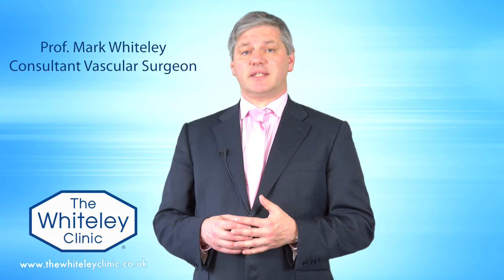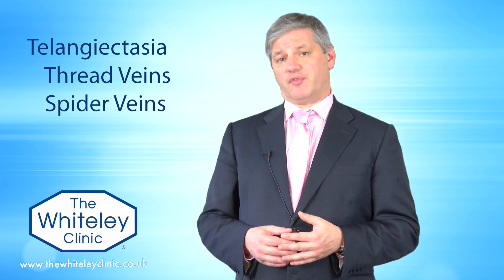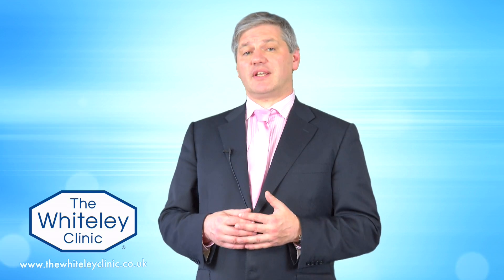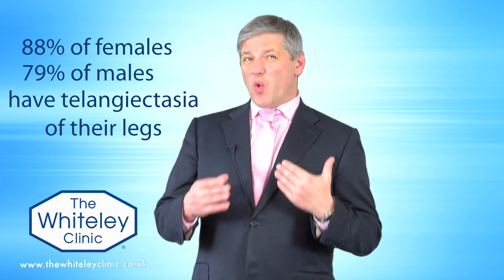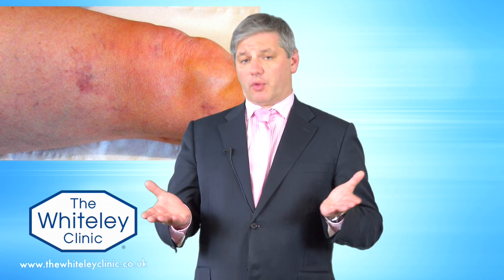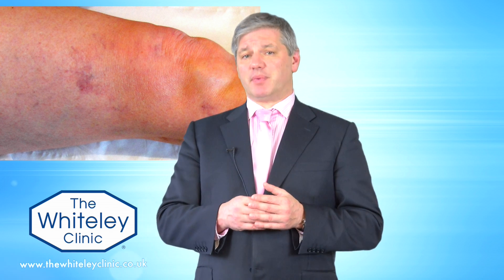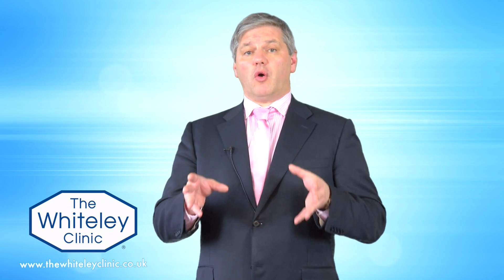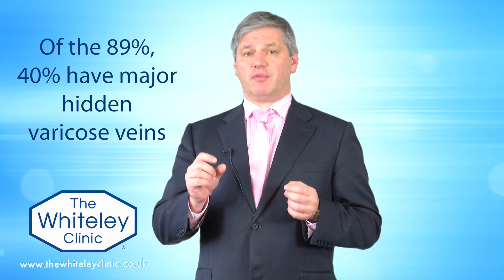CEAP Classification - C1: Telangectasia (Thread veins / Spider veins / Broken veins)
Professor Mark Whiteley explains the CEAP - C1 classification of varicose veins, which covers Telangectasia (Thread veins / Spider veins / Broken veins).

CEAP is a comprehensive classification system developed to allow uniform diagnosis and comparison of severity of varicose veins.